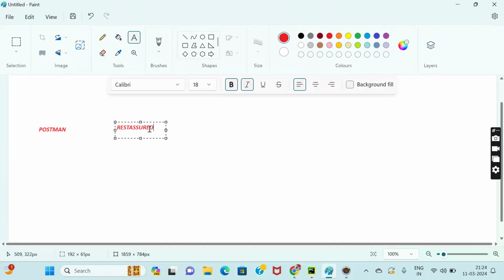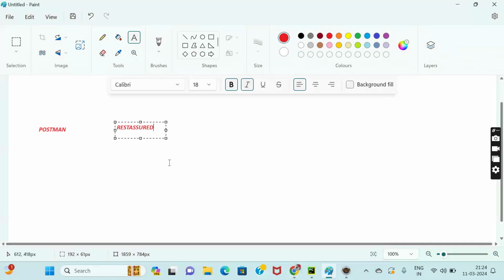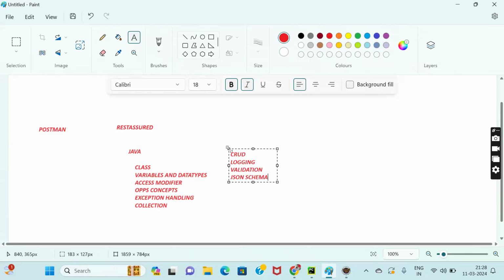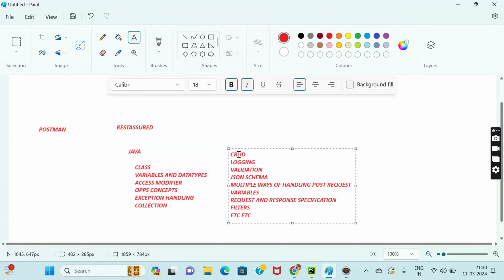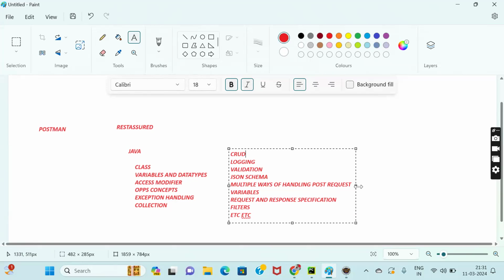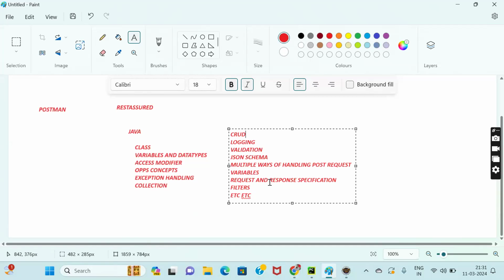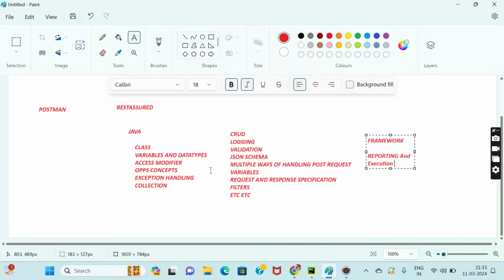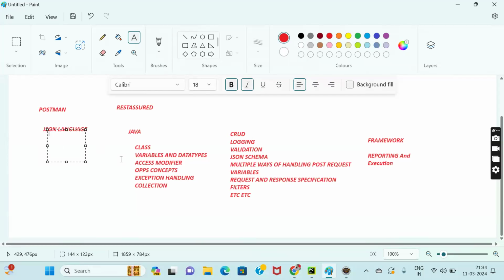API AUTOMATION TESTING tutorials || Demo - 3 || by Ms. Harshil On 11-03-2024 @9PM IST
API AUTOMATION TESTING Using POSTMAN tutorials || Demo - 3 || by Ms. Harshil On 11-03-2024 @9PM IST
Java tutorial by durga sir